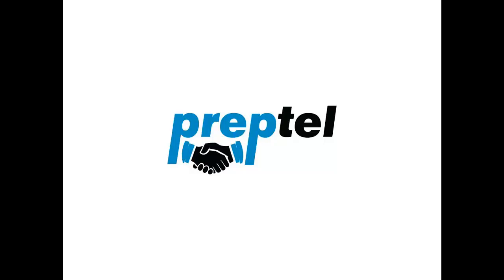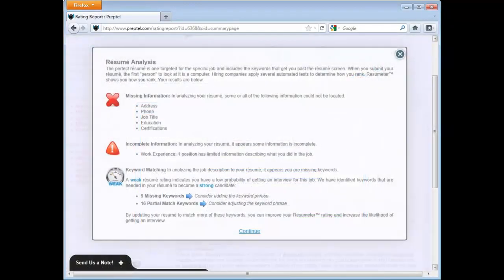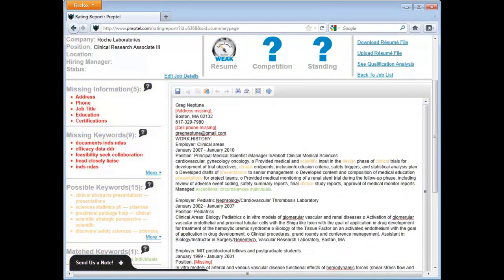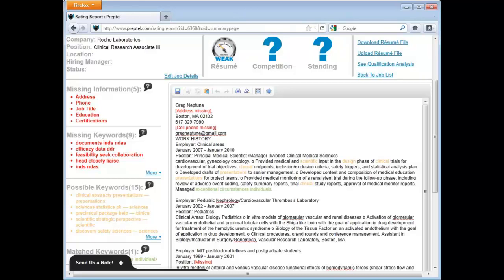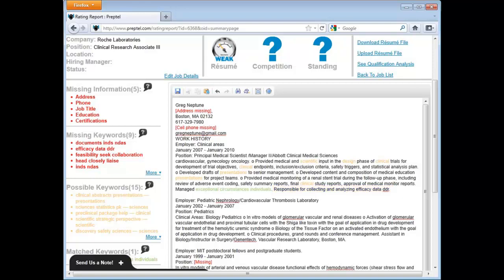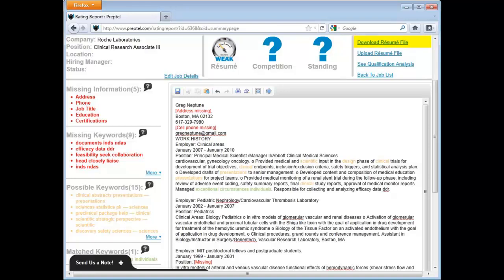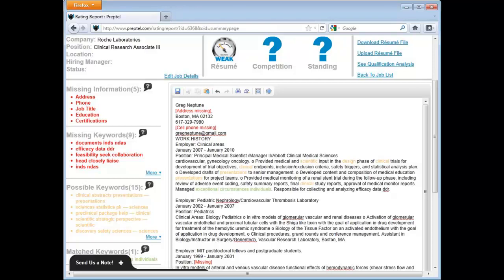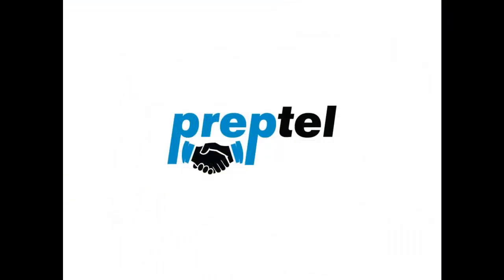How to Use Preptel's Resumeter HD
This video shows how to use Preptel's Resumeter.  Résumé formatting, Interview Guides, keyword identification, and résumé analysis are all features covered in this video.